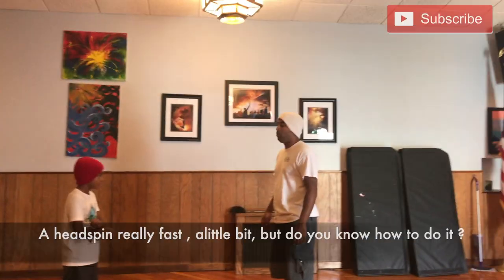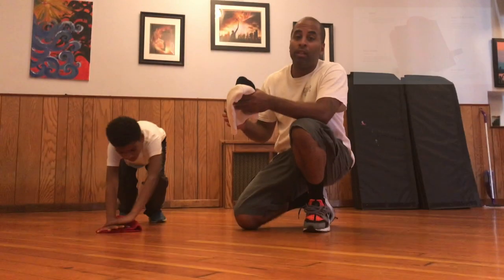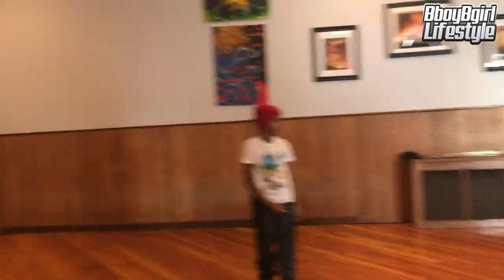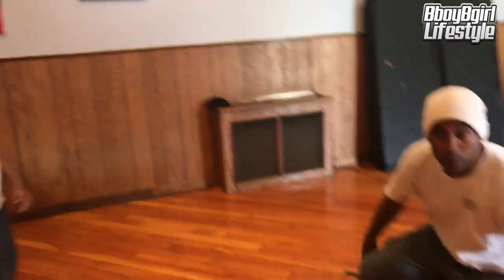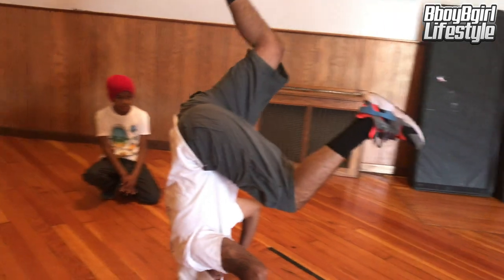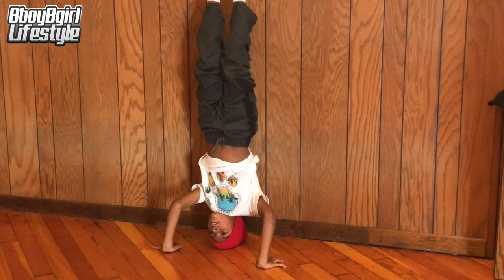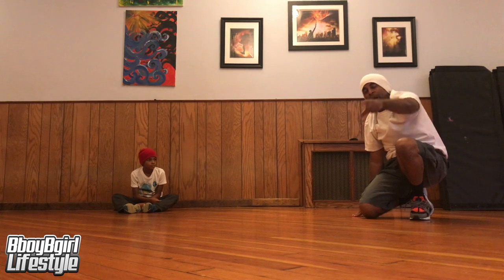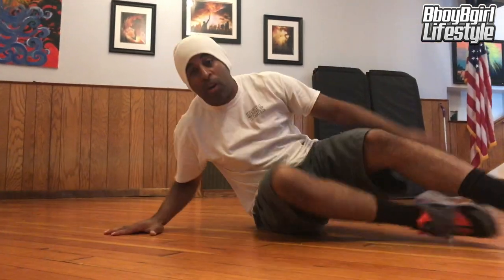How to do a headspin | Spin on head | breakdance bboy tutorial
Head Spin with Bboy Bgirl Lifestyle .  How to do a Head spin  head spinning drill tutorial
In this video Rival takes time to work with Breakin Laeton to explore head spinning and how to do a head spin drill. Learning the Basic to Spin on head

Take a look at our BBOY BGIRL LIFESTYLE STORE.

Find some of the basic gear clothing needed to get down and be safe for breakin aka Breakdancing !

Headspin Beanies, Knee pads, Classic Sneakers & more.